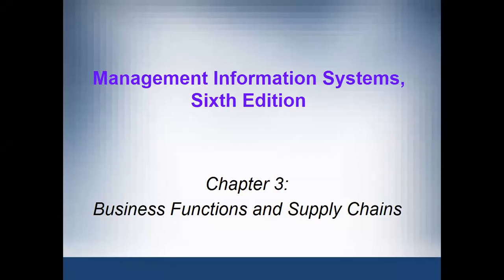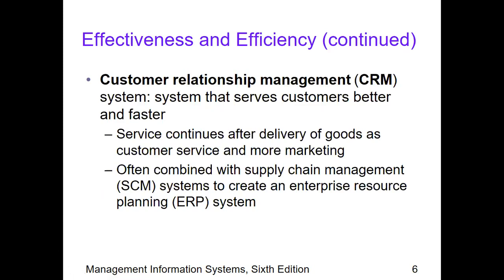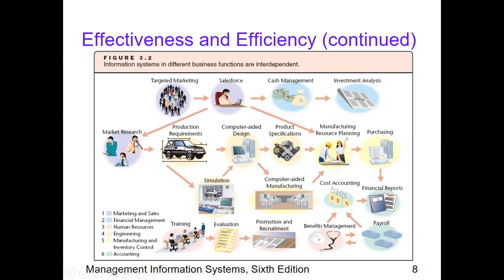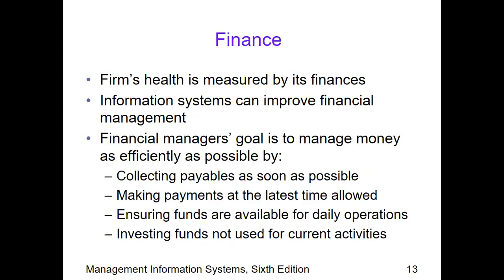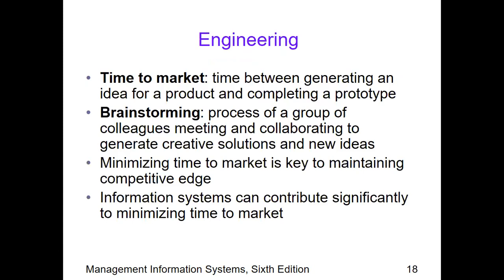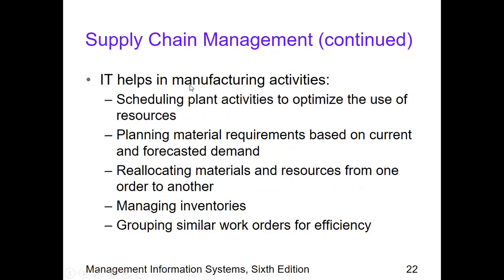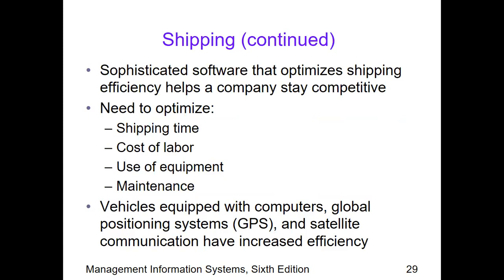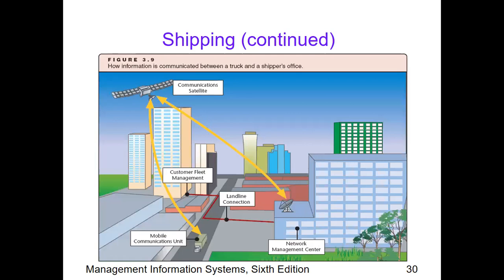Business Functions and Supply Chains Part 1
This is our discussions in the simplest way possible about Business Functions and Supply Chains Part 1.

Hopefully you will learn from this session. Thanks.

Don't forget to subscribe to the channel, like the video, share this video to your friends and everyone who has appreciation for accounting and place your suggestions in the comments section.

Source: Management Information Systems, Sixth Edition